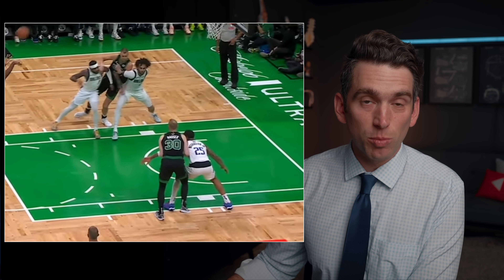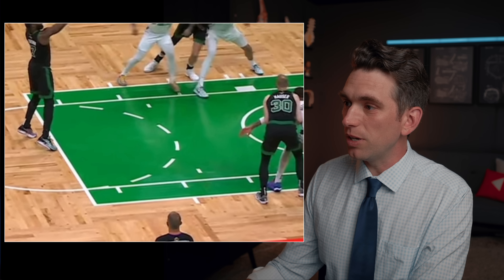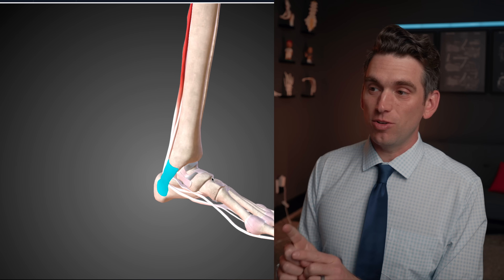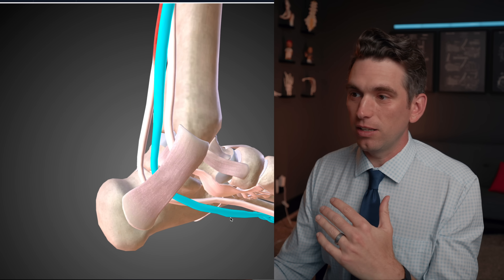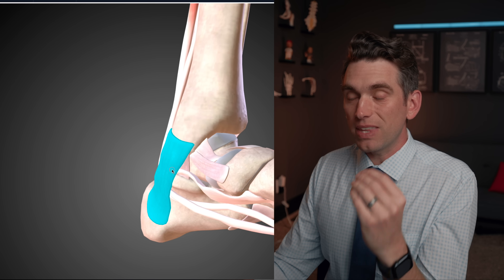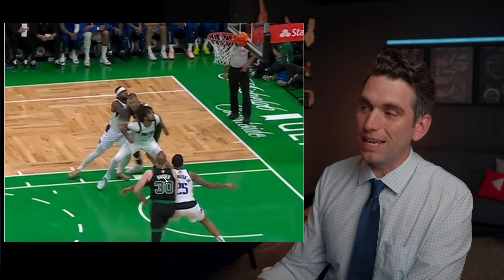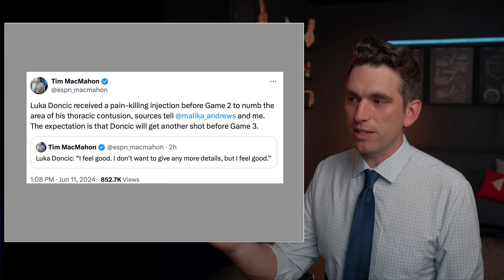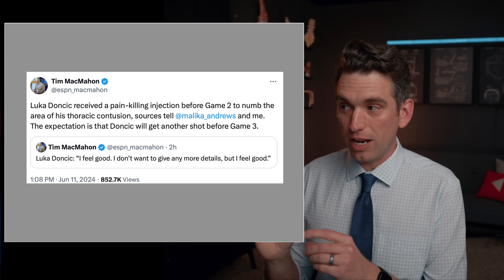Porzingis Has Injury Nobody’s Heard of and Luka Doncic Needs Pain Shots - Doctor Explains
Kristaps Porzingis suffered a rare and unusual ankle injury during the NBA finals and Luka Doncic has a chest injury that requires pain injections.